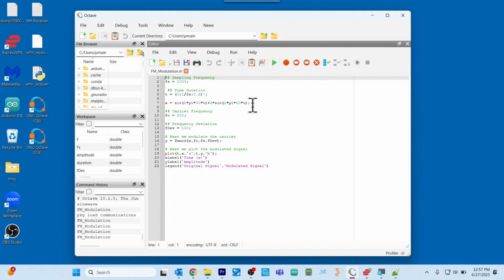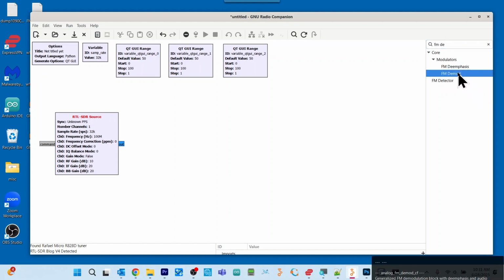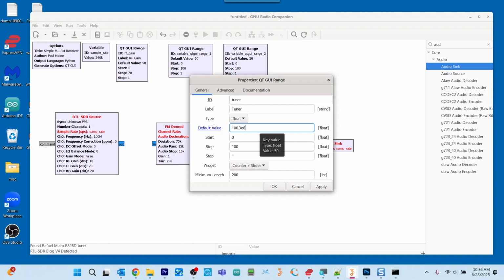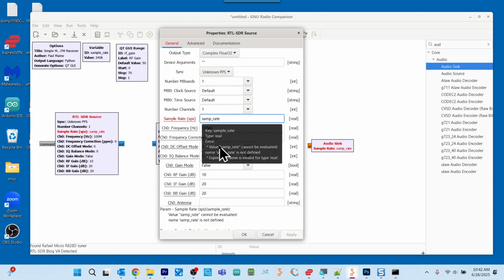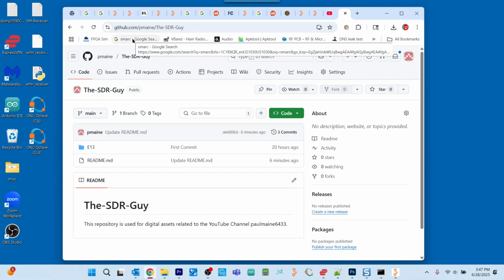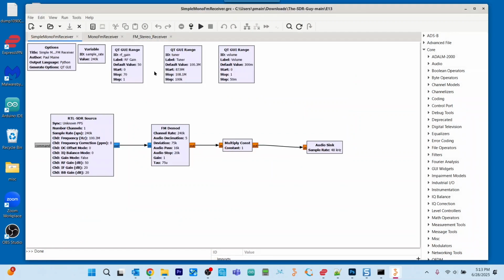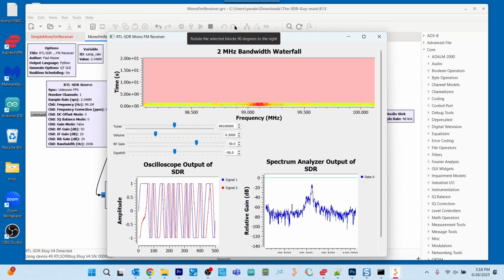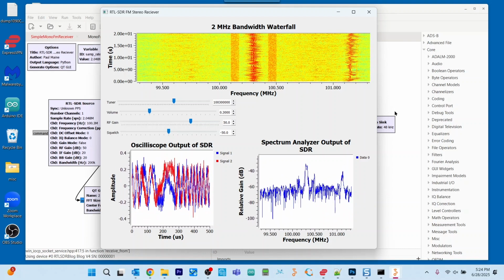E13 Create FM Receivers with GNU Radio and RTL-SDR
IQ Basics

0:00 Introduction
0:10 FM Receiver Preview
2:31 Basics of IQ Signals
3:01 What is Frequency Modulation
6:36 Connect Antenna and Plugin the SDR-Guy
7:08 Create a Simple FM Radio using GNU Radio
26:46 Retreive Paul's GitHub repository
29:04 Load Files from Repository
31:33 Compare Flowgraph Designs
44:19 Outro